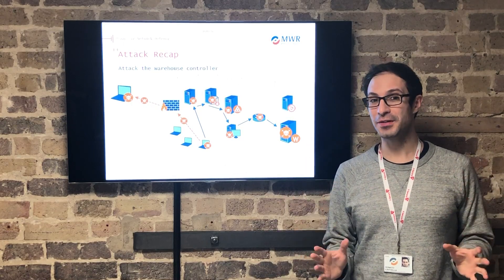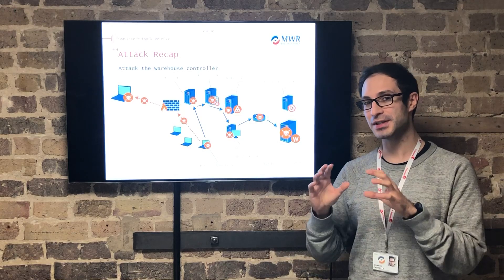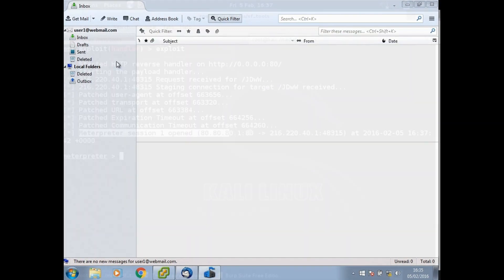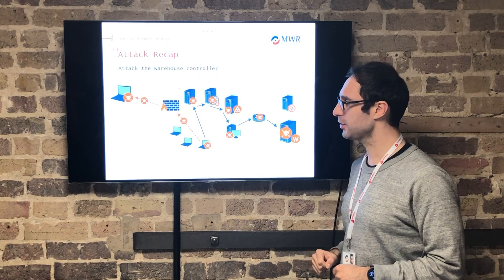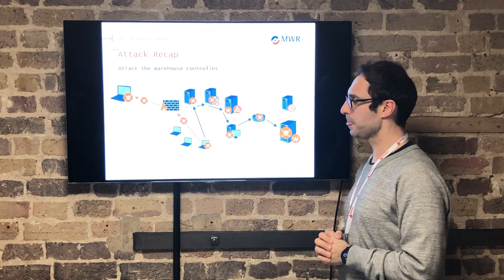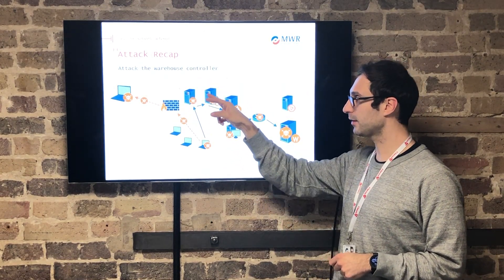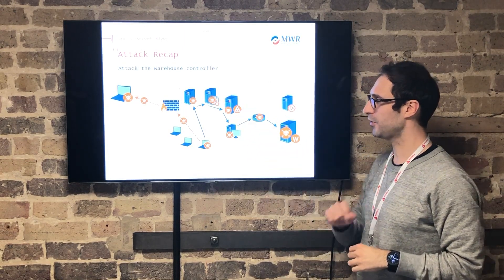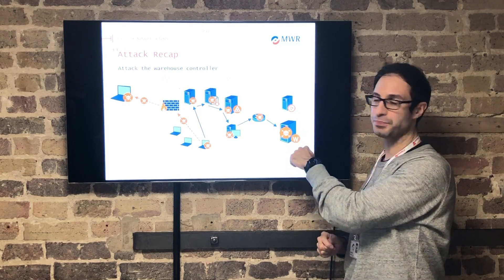End-to-end attack simulation explanation for cyber security trainees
Network hacking attacks: MWR Infosecurity Principal Security Consultant Donato Capitella shows how it is done